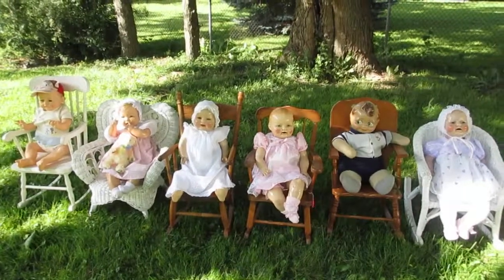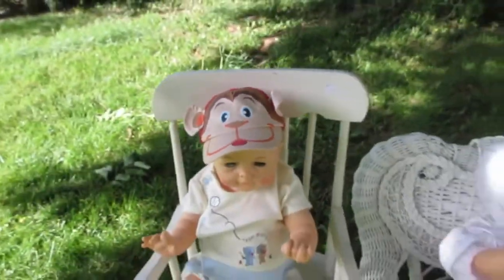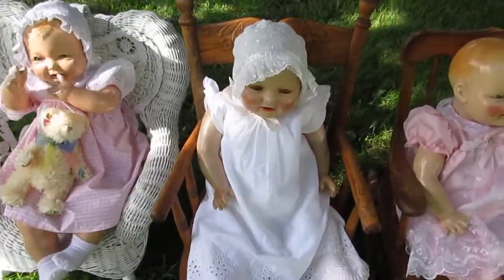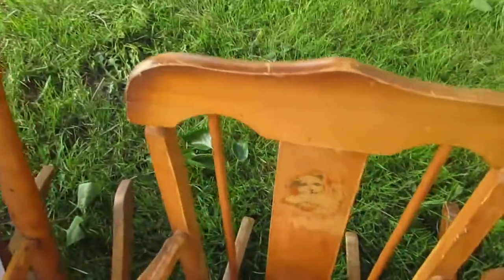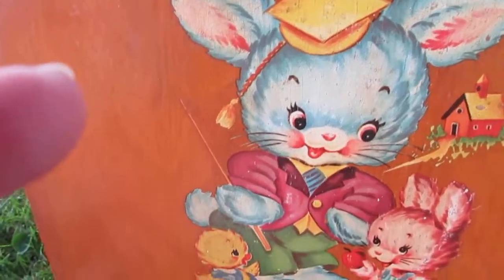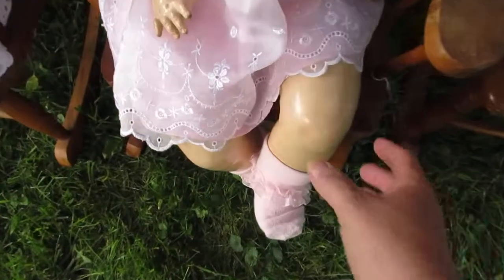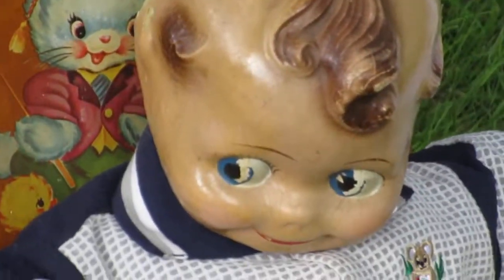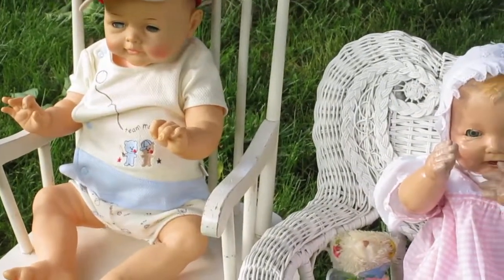Lets Rock Away in a Rocking Chair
Here are my six child rocking chairs from 1910 to the 1970's . But we just have to some dolls to accompany them . We have Bye Bye baby (1961),Baby Dimples (1926) , Baby Bubbles (1926) , carnival Cupie  (1930's) all rocking away and having a great time on a beautiful summer day , so sit back and enjoy .